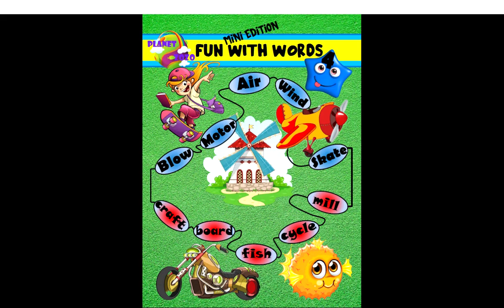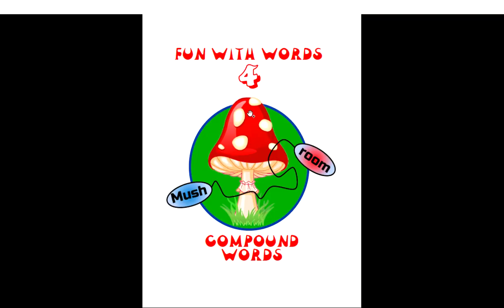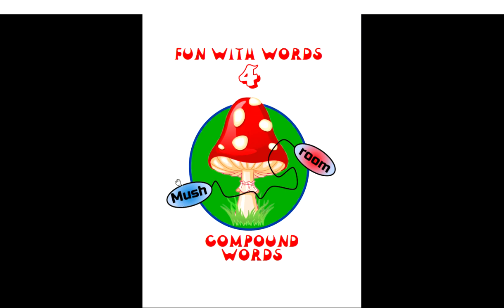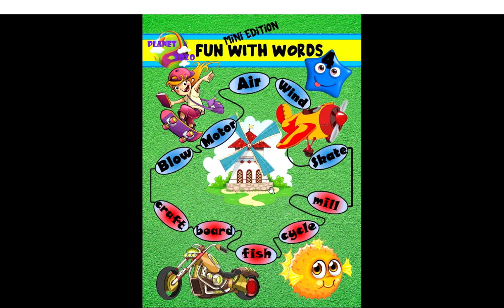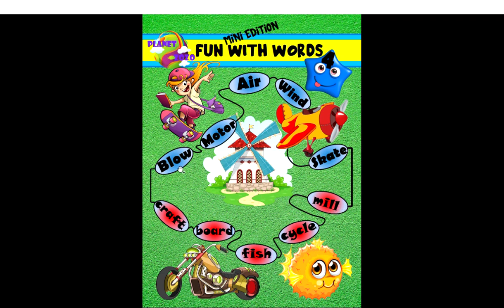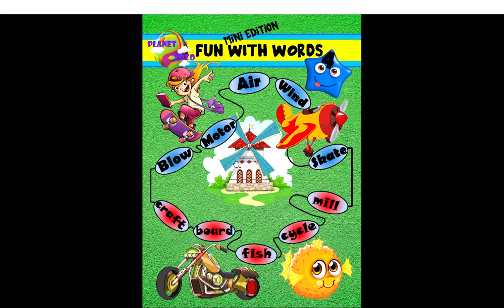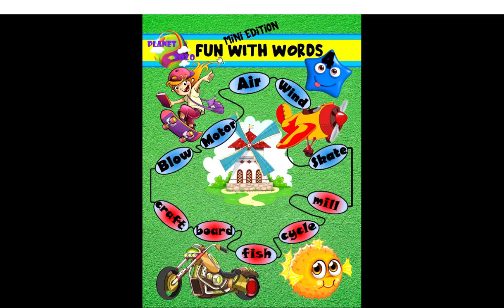Fun With Words 4 - Compound Words - Cover presentation